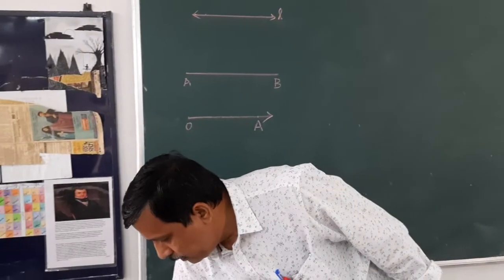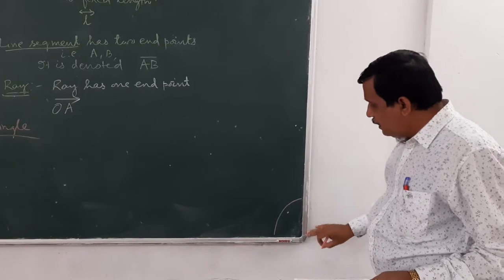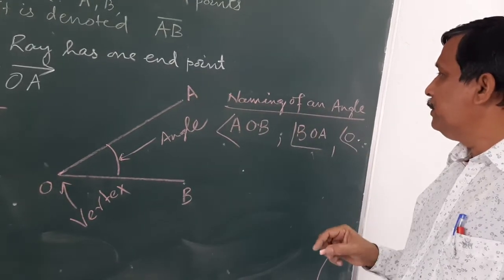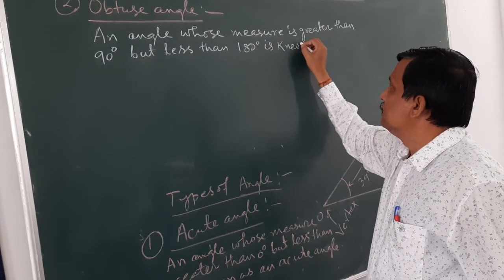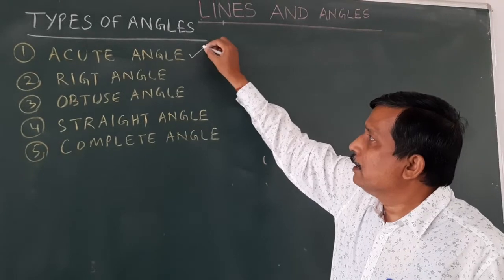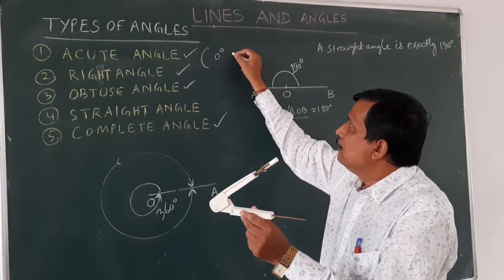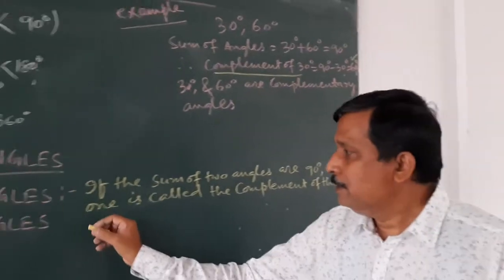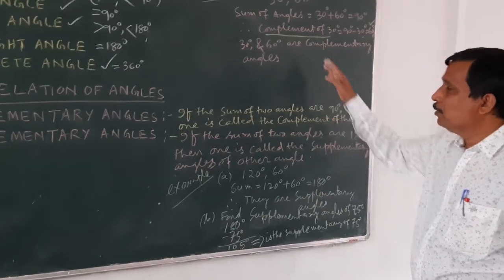lines and angles part 1 by Er.M.N.Sahoo Sir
To inculcate Basic  knowledge in Lines and Angles
difference between line and line segment
Practice more examples for better understanding.